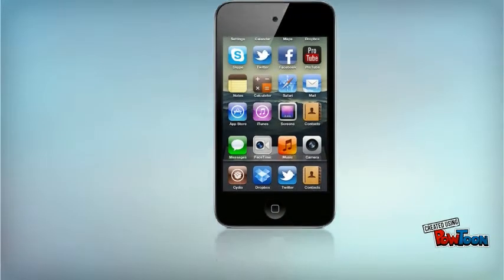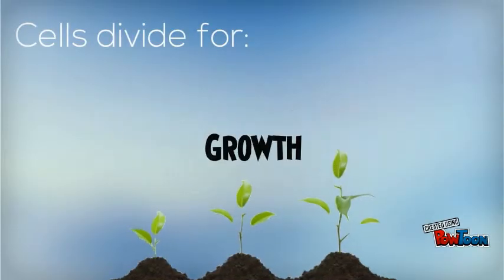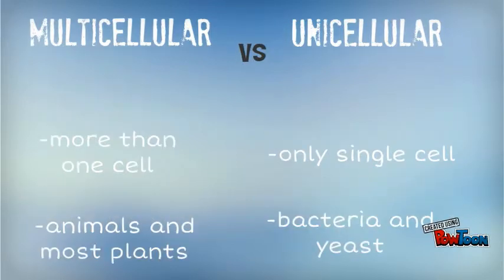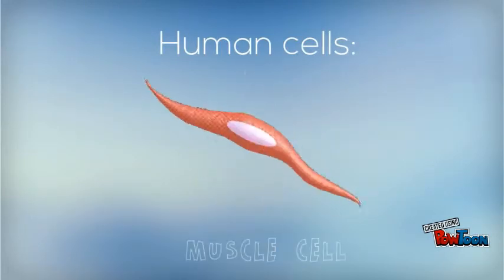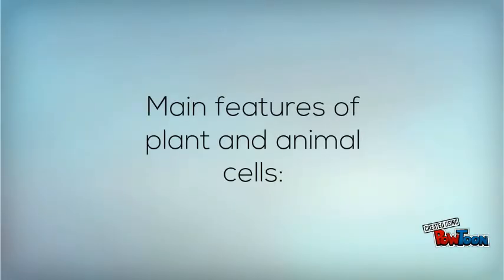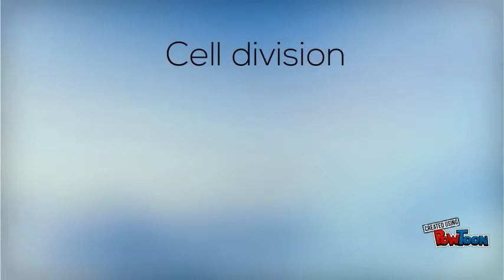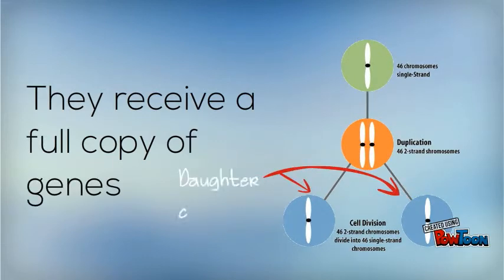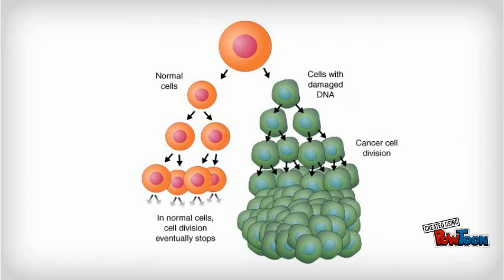Cell Division - National 4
Life is a cell.

All living organisms are made up of cells - they are the basic building blocks of life. Cells divide so an organism can grow and repair areas of damage.

Organisms made up of more than one cell are described as multicellular. Animals and most species of plants are multicellular. Organisms such as bacteria and yeast are described as unicellular as they exist as single cells.

Some human cell types include nerve cells, bone cells and muscle cells.

Unicellular organisms such as bacteria and yeast can do a huge amount in their one cell that humans would need many cells to do. Such as creating energy, making proteins and even moving - which is what the tails (flagella) are for.

Plant and animal cells both share a cell membrane, nucleus and cytoplasm. Only plant cells have a vacuole, chloroplast and cell wall.

Cell division is when one cell divides to produce two new cells. The daughter cells produced are genetically identical to the parent cell as they receive a full copy of genes.

Normal cell division stops once the required number of new daughter cells have been produced. In abnormal cell division, genes that tell the cell to stop dividing are mutated or harmed and cells divide uncontrollably - these cells are called tumour cells and they can invade healthy cells in the body - this is what causes cancer.